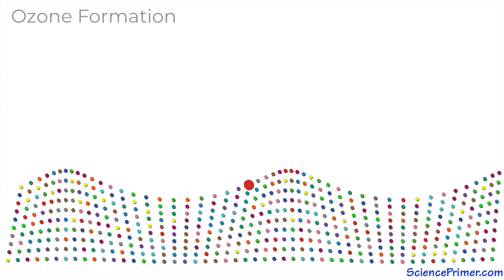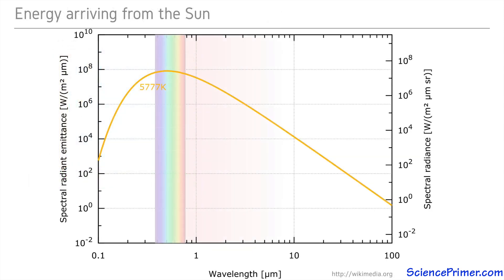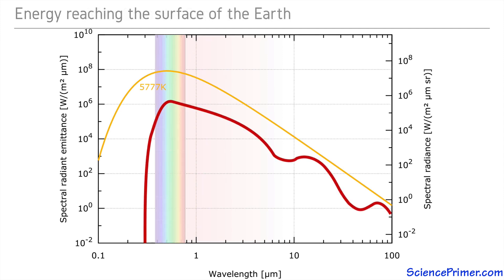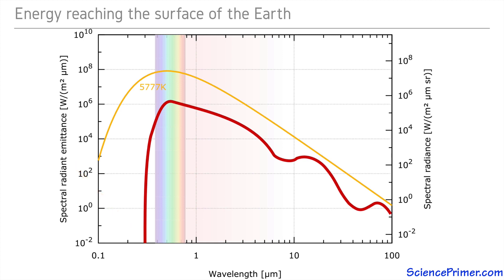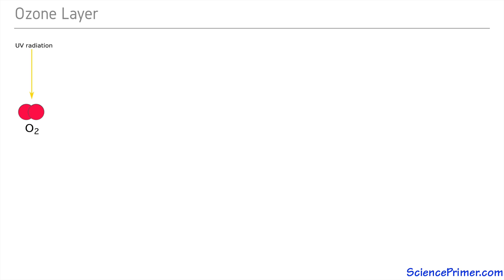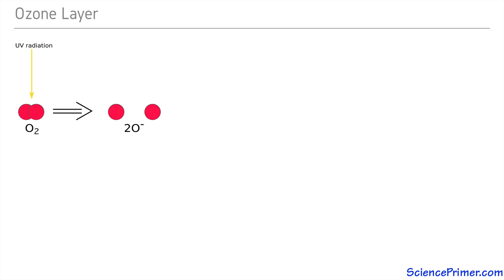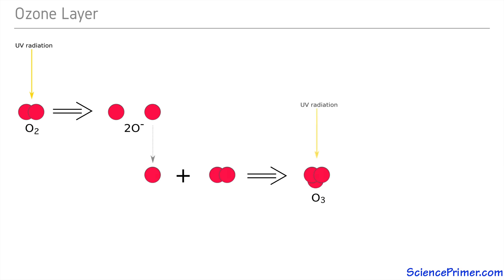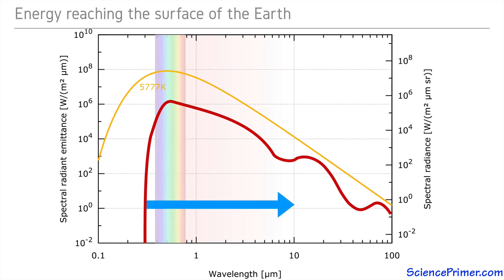Ozone Formation and UV radiation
Description of the formation of the ozone layer and how this process reduces the amount of UV radiation arriving at the surface of the Earth.